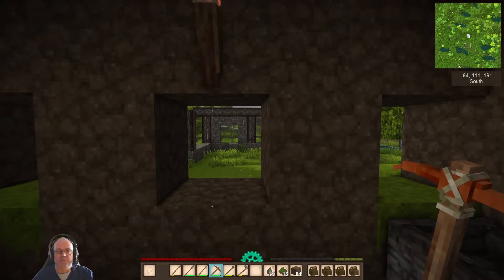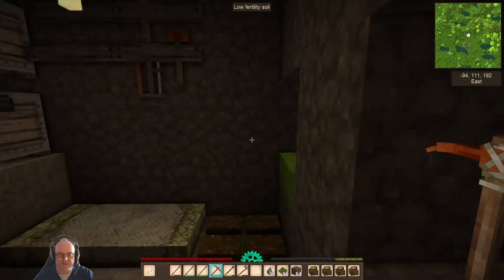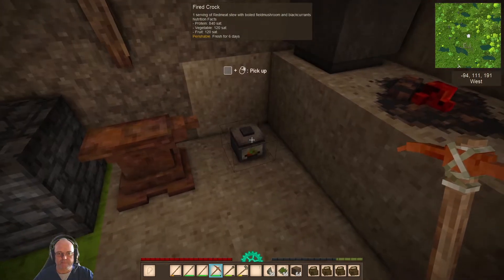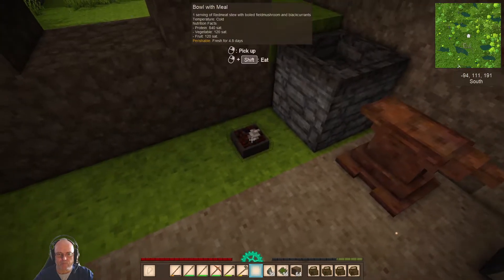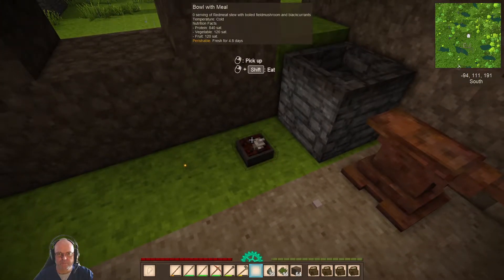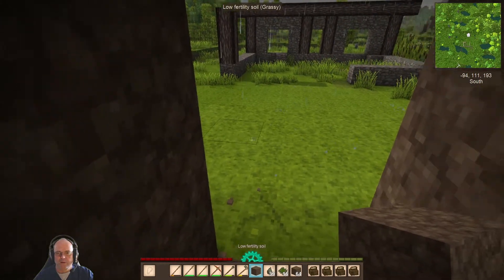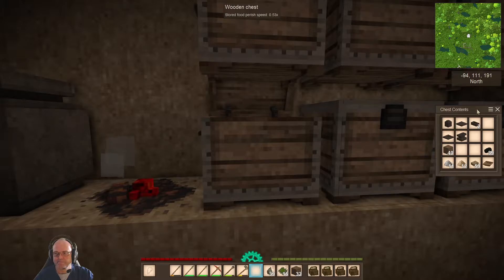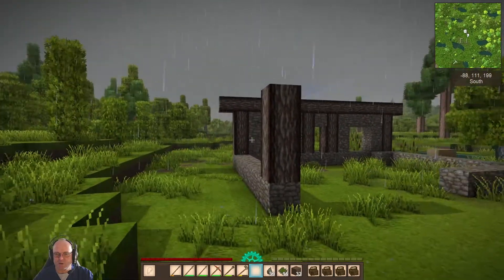Need More Stone | Vintage Story Gameplay | E09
Vintage Story Gameplay - Need more resources.

Vintage Story developed & published by Tyron Madlener.